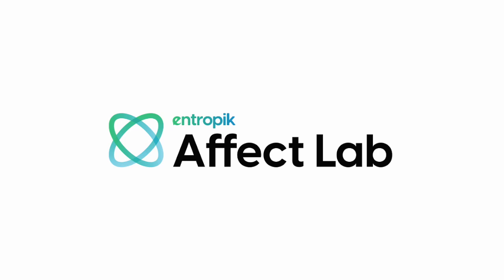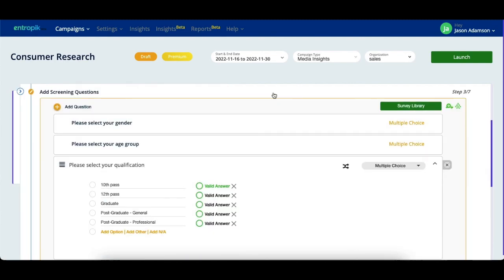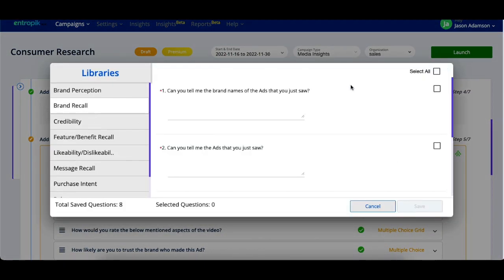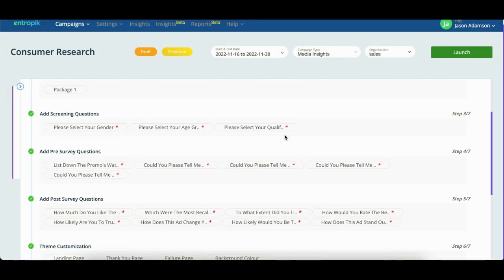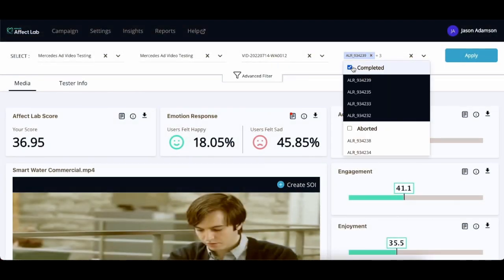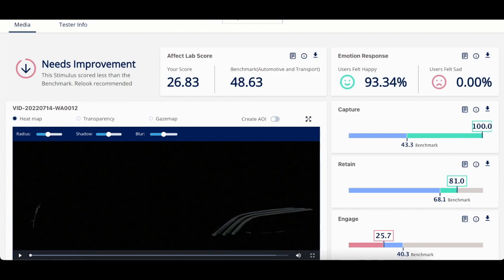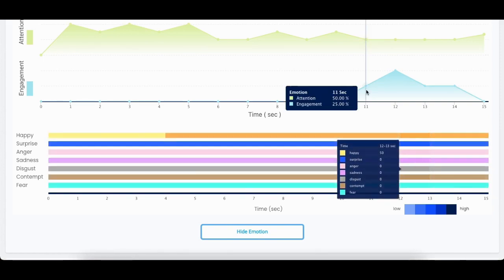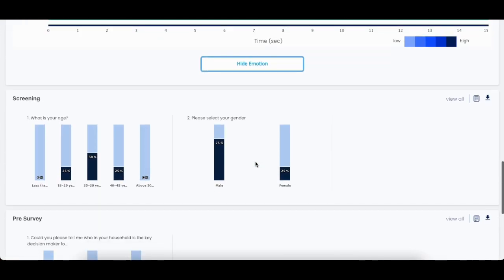Affect Lab | Platform Walkthrough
This is a platform walkthrough of Affect Lab, Entropik Tech's AI-powered Quantitative Research platform.

Affect Lab is a behavioral-led Quantitative platform powered by Surveys, Facial Coding and Eye Tracking.

Affect Lab platform is used for deep consumer insights in media and shopper research. It's a Quantitative Research Platform with surveys, behavioral insights and benchmarking for 4X faster and unbiased consumer insights.